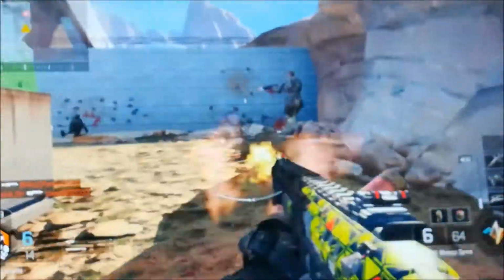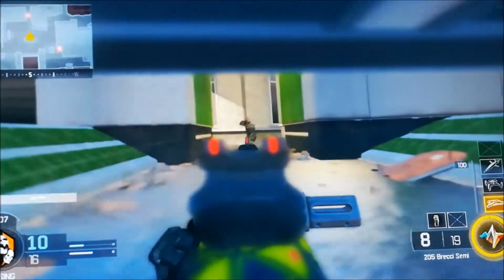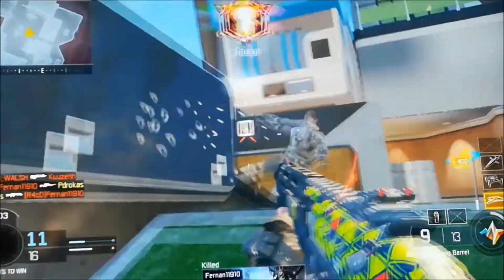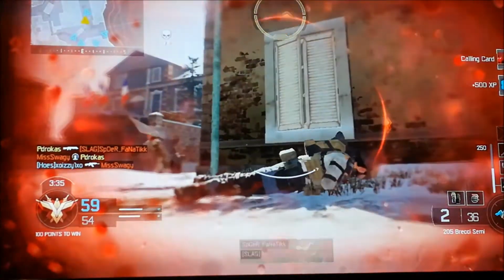Black ops 3 in 2020 - Easy Combinatorial challenge and Fit challenge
Let me show you the easiest way to get Combinatorial and the Fit online challenges, for the Black Ops 3. I am filming with a phone camera, since in the PS3 version there is no option to record and upload directly from the game. That sucks. Anyway, as you can see from its footage, the game is still very much alive in 2020 in the PS3. This console community is still alive after all these years.